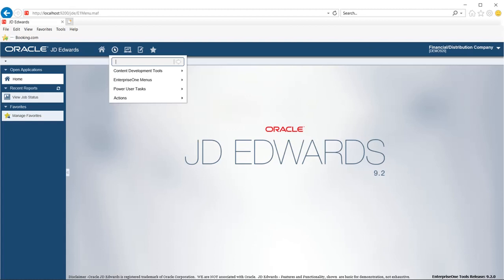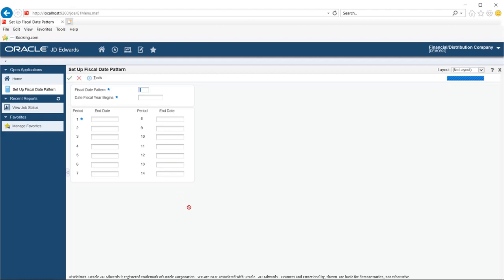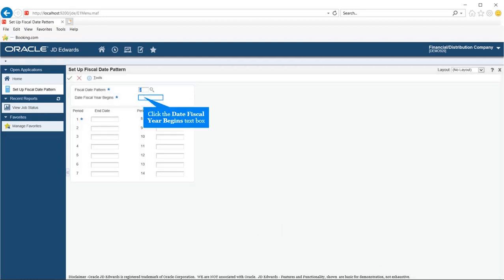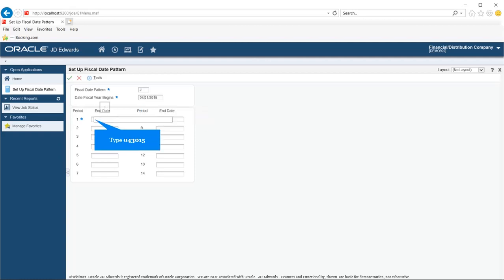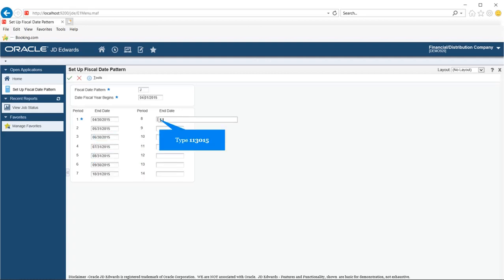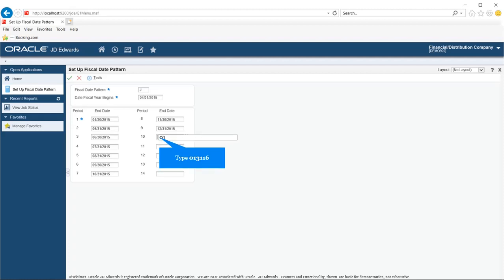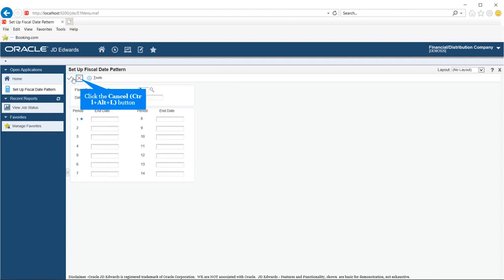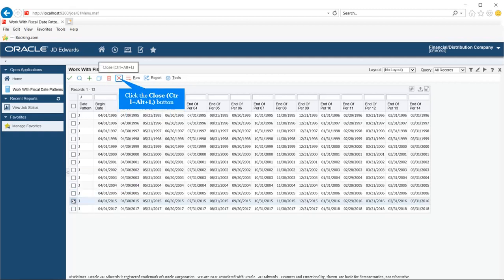JD Edwards - How to Set Up Fiscal Date Pattern-Practical Guide - I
-This is a  practical video lesson on Setting Up Fiscal Date Pattern  in Oracle JD Edwards EnterpriseOne.

-In the first phase of setting up JD Edwards General Accounting System, you must set up Fiscal Date Pattern (in other words financial accounting year) before you set up company.  If you do not define fiscal year, JD Edwards EnterpriseOne will not allow you to set up company.

- Each step of learning has been described thoroughly so that learner can  Set Up Fiscal Date Pattern Pattern in JD Edwards with ease

- I have explained practical steps with screen shots to describe the whole process in plain English

- This is your first step when you set up a Company in an organization where you need to implement JD Edwards

- The process described is must for all who want to setup JD Edwards in any organization.

 As an Oracle JD  Edwards Consultant you can use your Business Acumen and skills to help clients implement Superior IT Solutions at their organization.